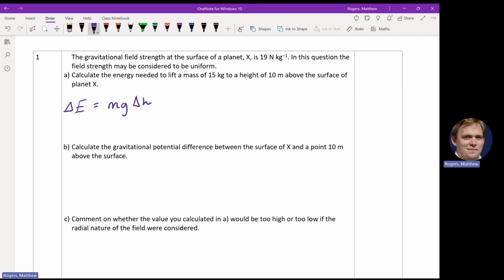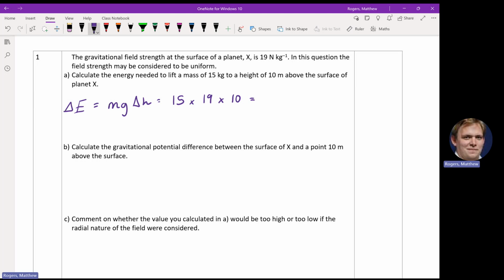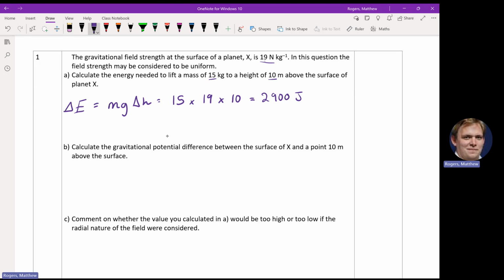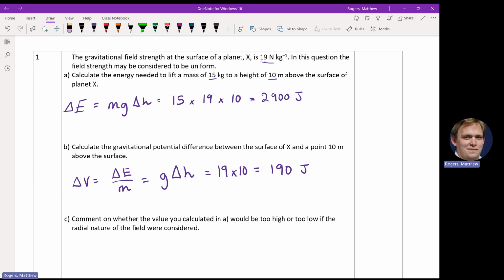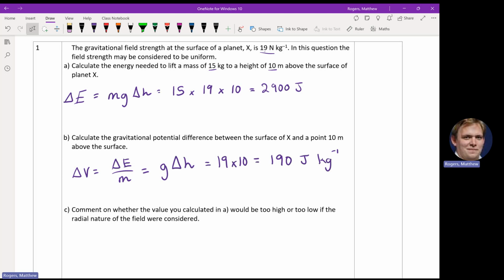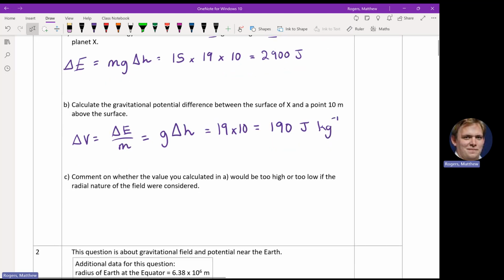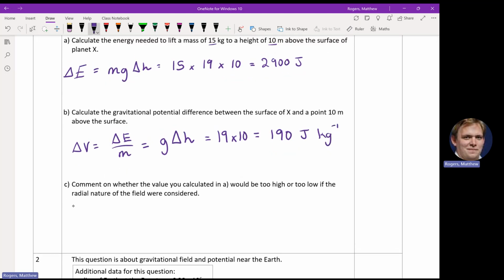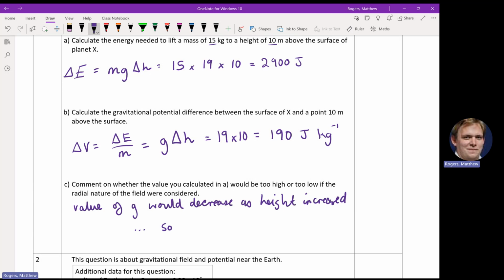VIB1: Gravitational Fields: Energy and Gravitational Potential: Q1